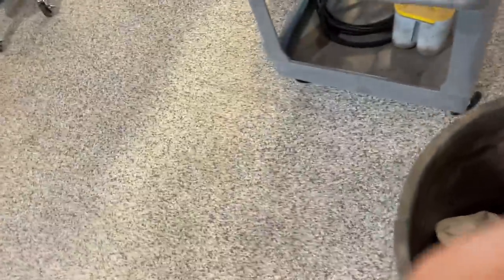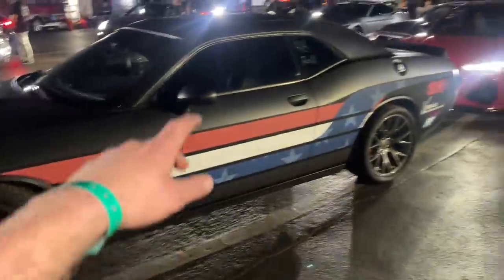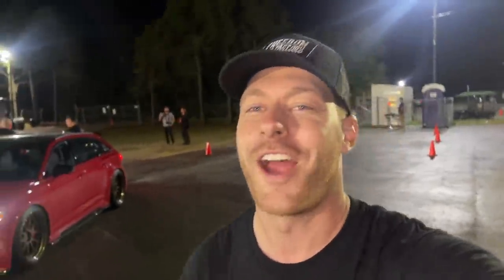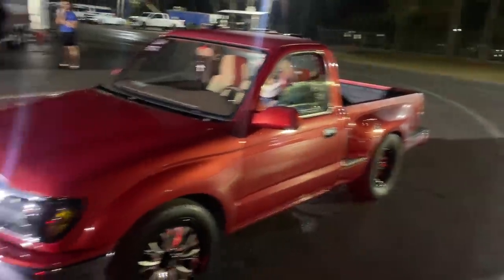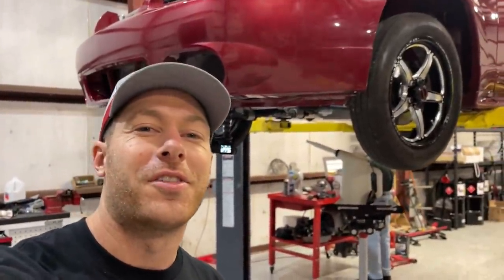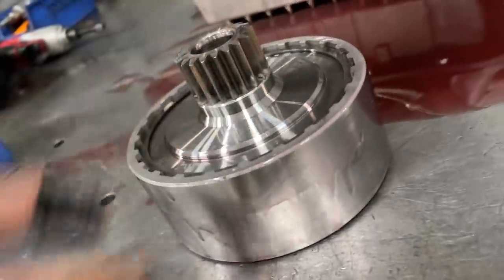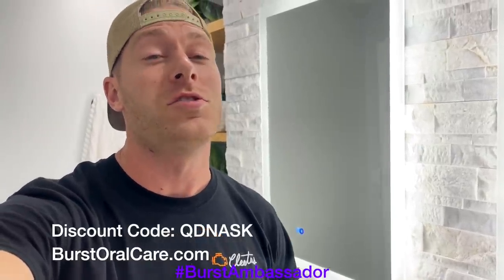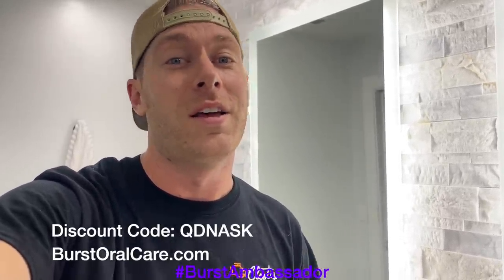Cooked My Powerglide 2 Days Before Sick Week... Took the Hellcat Roll Racing at Street Car Takeover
Wouldn't be a race week without a last minute trans pull and rebuild... Im tired of doing this but getting really good at it. Took the Hellcat roll racing at Street Car Takeover.

Chapters:
00:00 Intro
01:51 Street Car Takeover
2:51 Race 1
3:42 Race 2
5:07 Transmission Comes Out

Got You Too
Written By
Daniele Musto
Performed By
Daniele Musto
Produced By
Daniele Musto
HS2EBWSY5XPUES7J